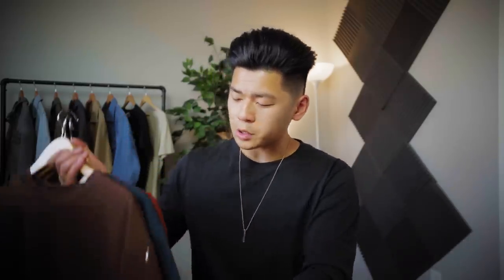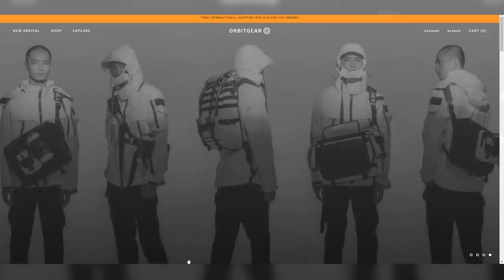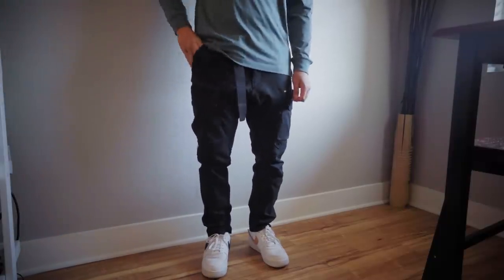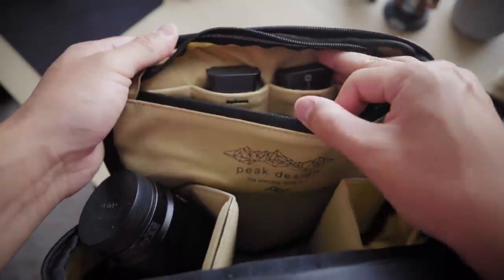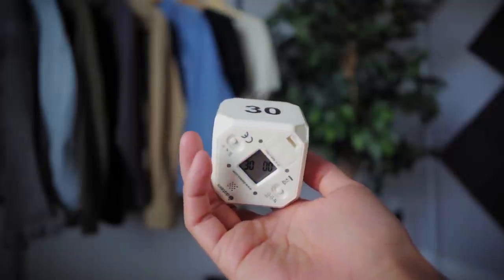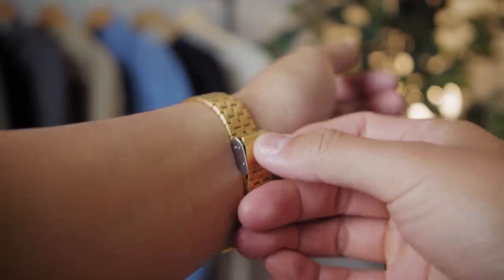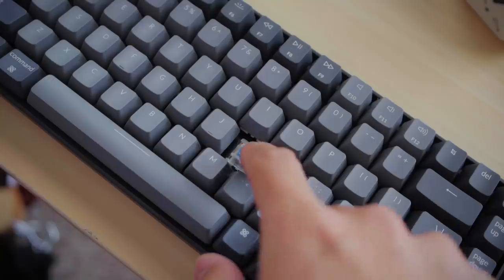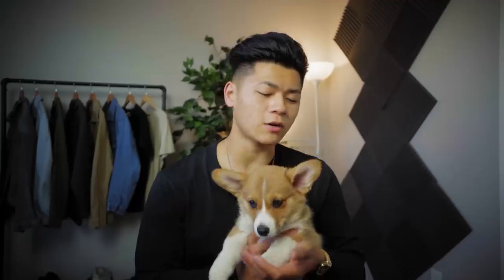Recent Pickups (Uniqlo, Techwear Cargo Pants, Men's Jewelry, Corgi Puppy)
Uniqlo Airism Boxy Shirt (M)

Uniqlo Dry Ex Shirt (M)

Uniqlo Denim (30 waist)

All of my camera gear I use for Instagram and videos:

My office setup for background and work: